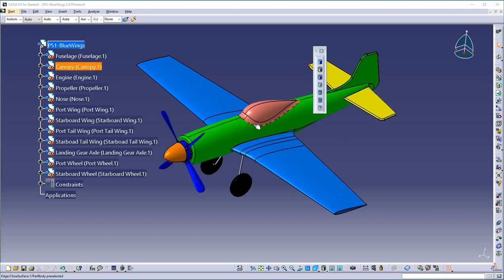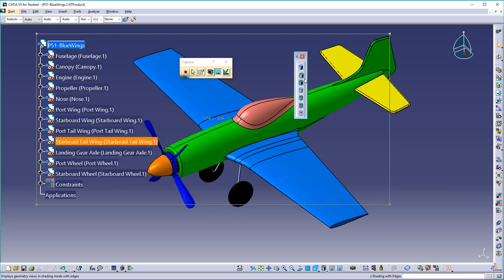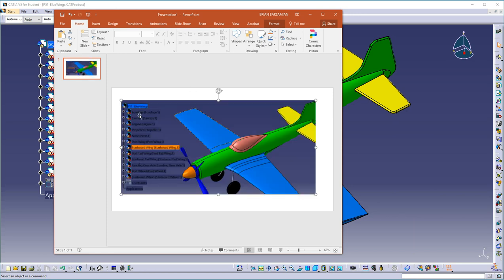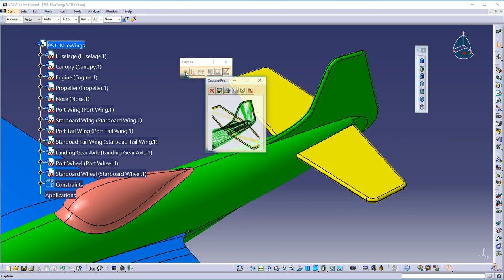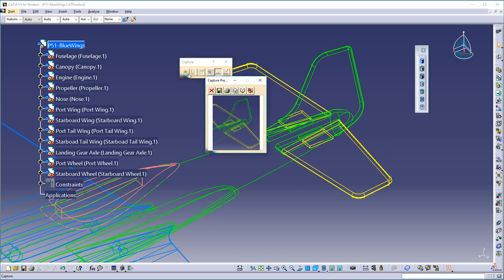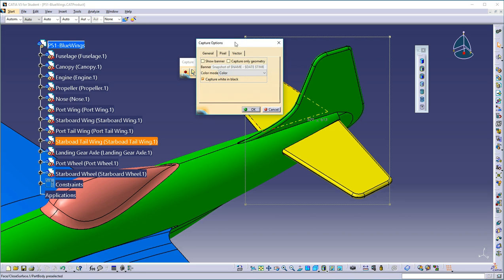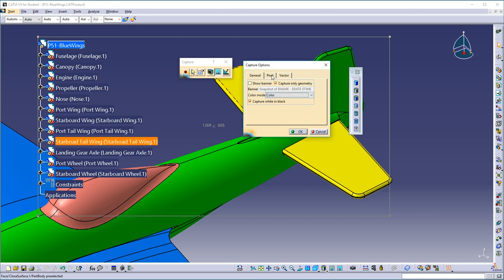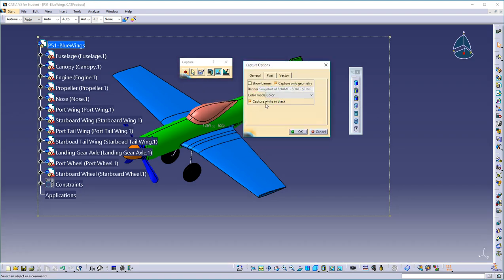CV5 PartDesign Photo Capture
Photo Capture